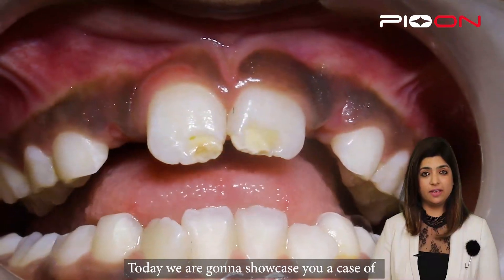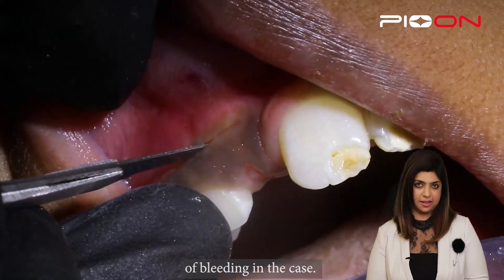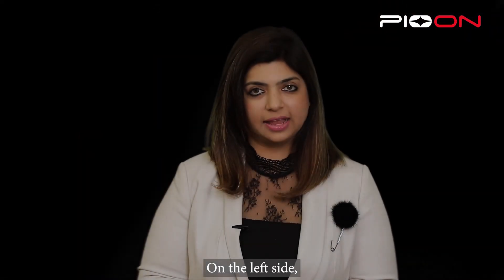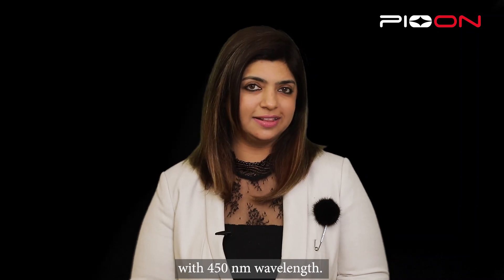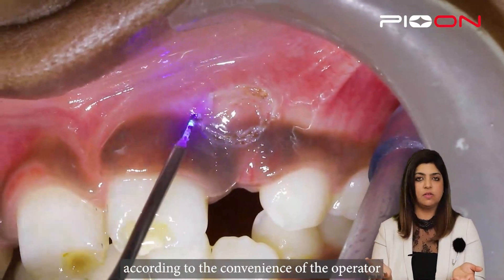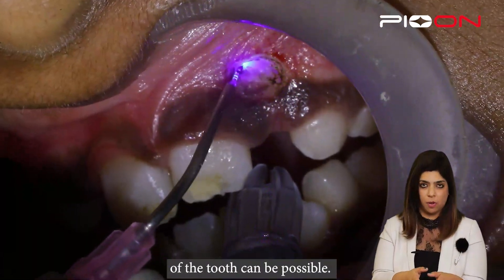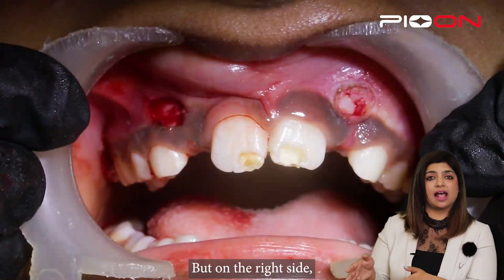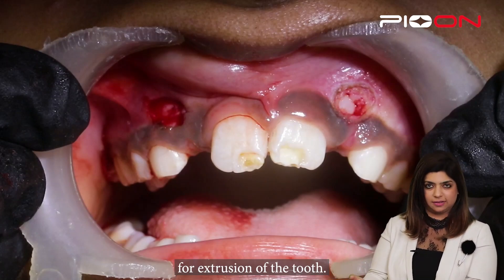Comparison of use of Scalpel and Dental Laser in soft tissue surgery Orthodontic Exposure of Tooth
Excessive bleeding with use of scalpel is no longer a concern in dental soft-tissue surgery. 450nm blue dental laser provides excellent cutting efficiency, hemostasis and minimal thermal damage to the adjacent tissue. Advantages for clinician and patients go beyond the mentioned ones.

Here, learn and benefit more from a clinical case of orthodontic exposure of tooth in a pediatric patient by Dr Sana Farista.